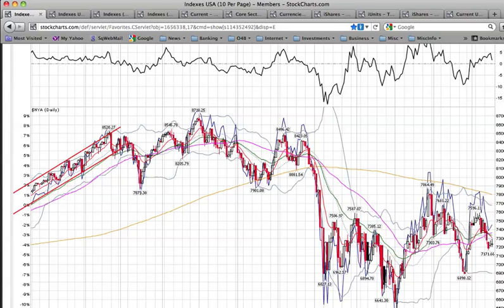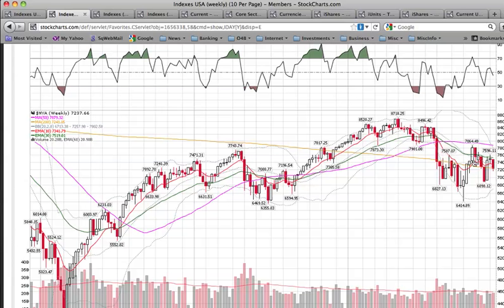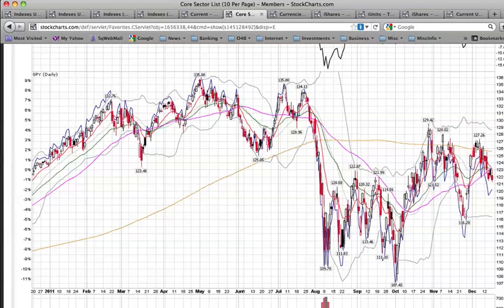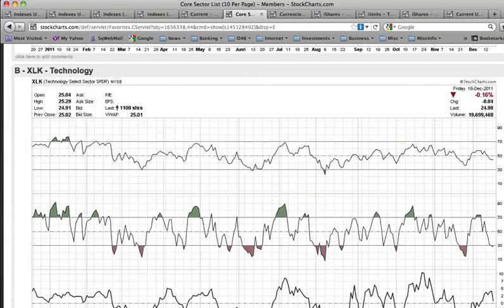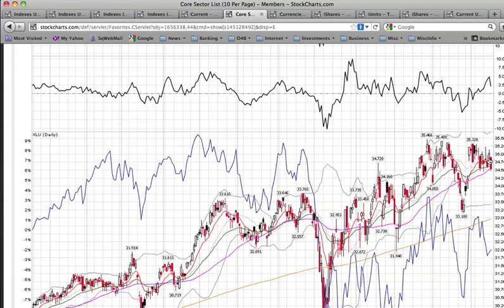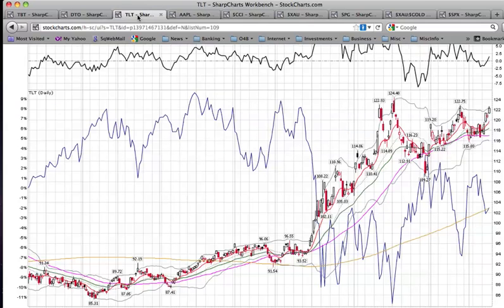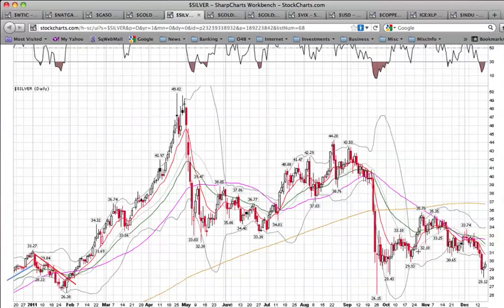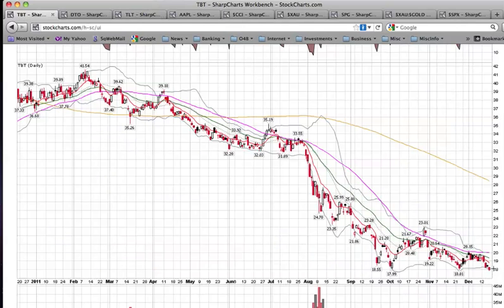OakWise.org Weekly Stock Market Commentary - 18th of December 2011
Everything is waiting to see what happens in Europe next. The USD is very strong, and as a result, commodities and gold are dropping. I think I will scale into a silver position soon, and will also add to my gold position. And eventually, interest rates will rise. In the meantime, it's de-leverageing that drives the market down further.
-- Weekly Video Blog commentary on the Stock Market. A stock traders view of what is going on right now, and what I think will happen next. This is not professional advice, it's just what I do, and where I put my own money.